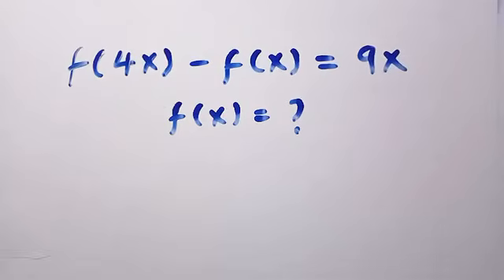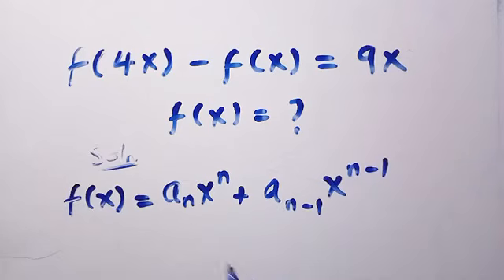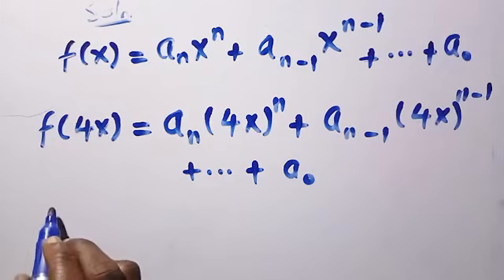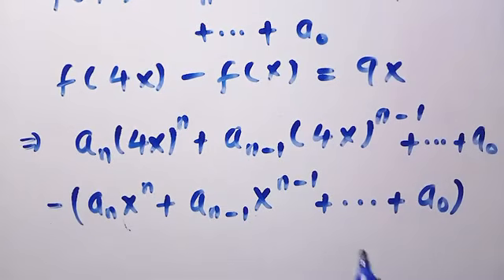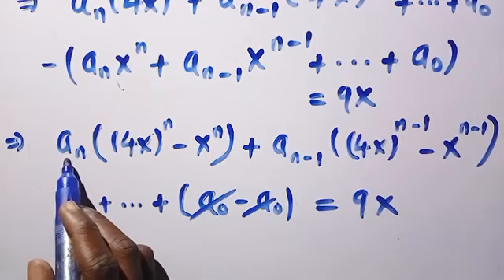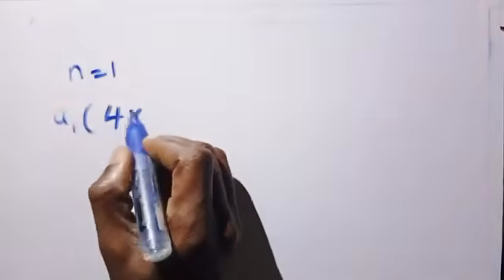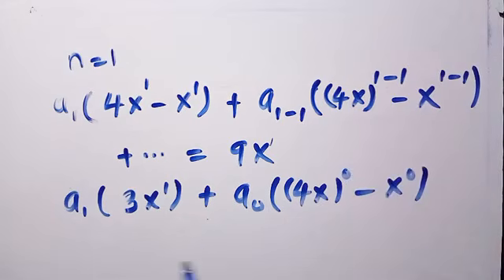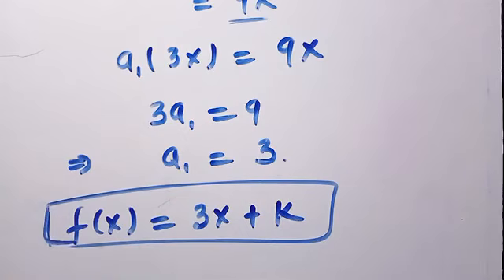How Can Grade 8 Students Solve Functional Equation